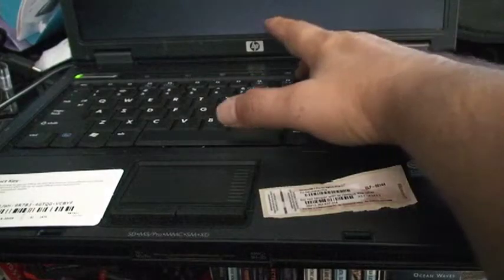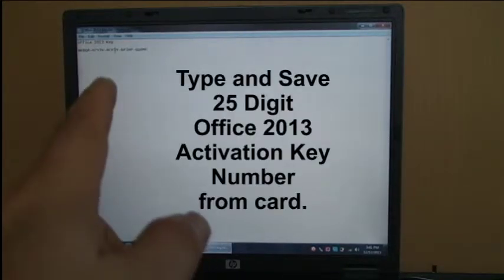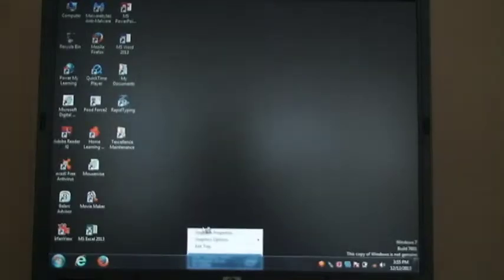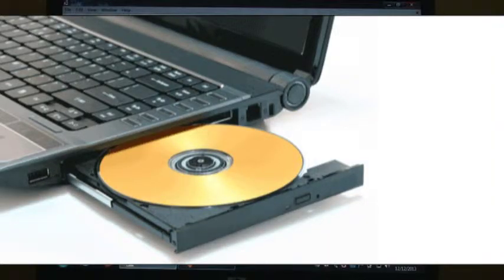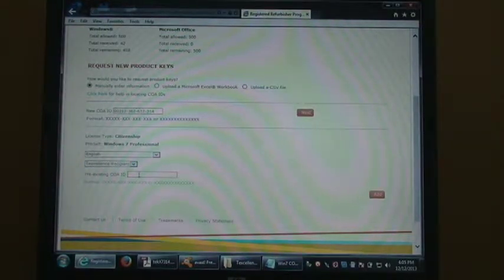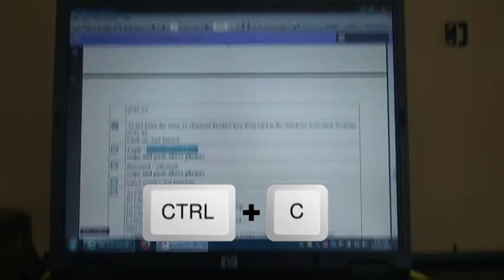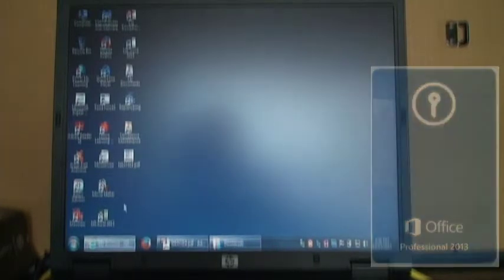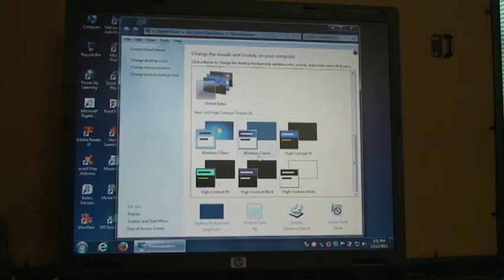A video to help explain TecX Activations of Windows 7 and Microsoft Office with some nuances.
We are an Non-profit all volunteer computer refurbishing project under the umbrella of our main group - Sarasota PC User's Group. We refurbish donated computers to organizations and individuals who need a computer, but can not afford to purchase one.
Stop by and take a look ! so come visit us.